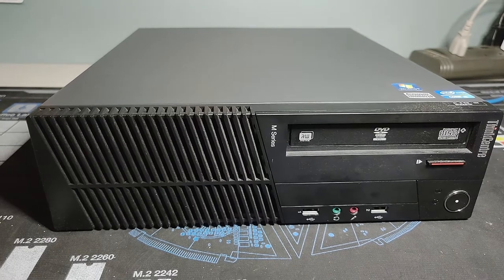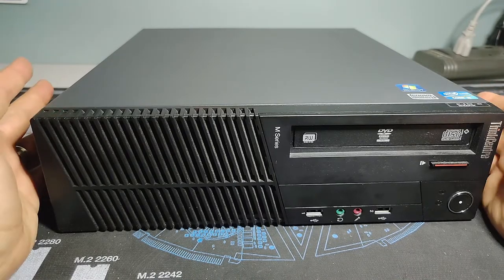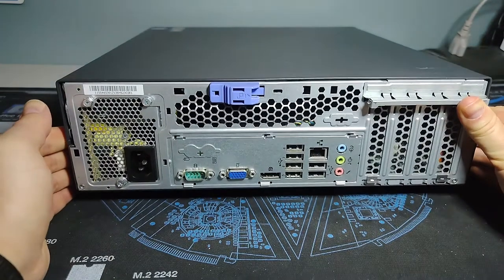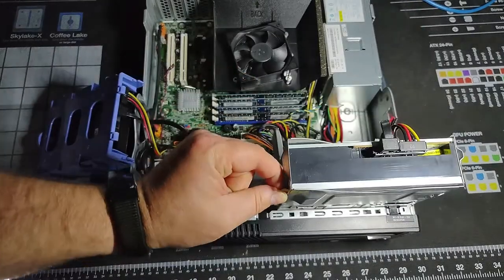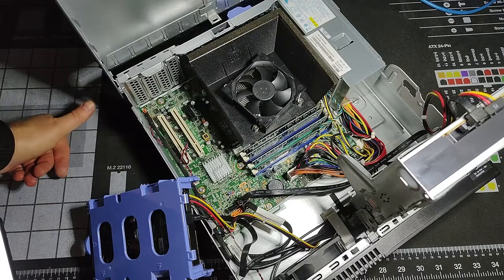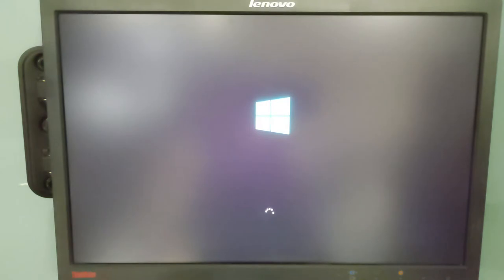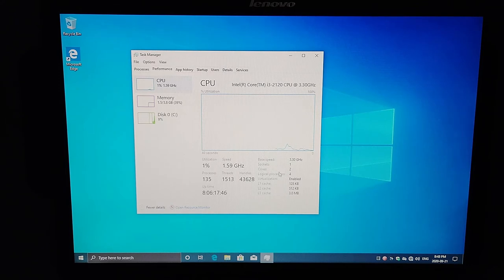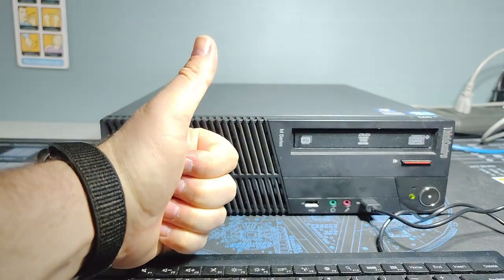Lenovo ThinkCentre M81 (7518)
Here is my video review of the Lenovo ThinkCentre M81 small form factor PC.  This is machine type 7518